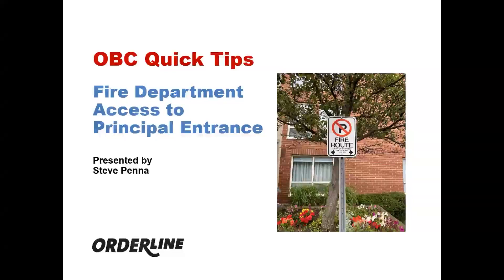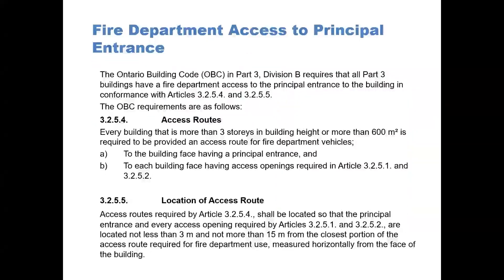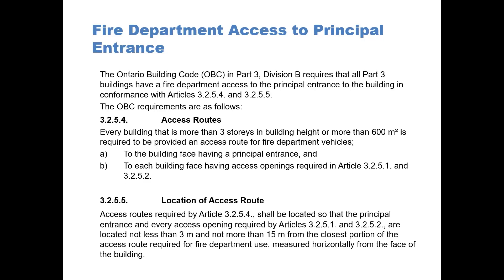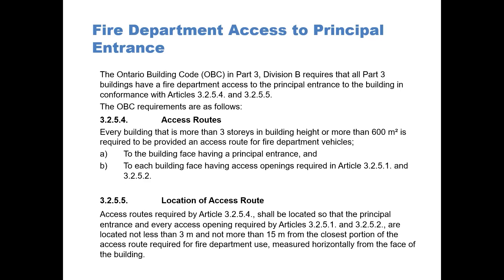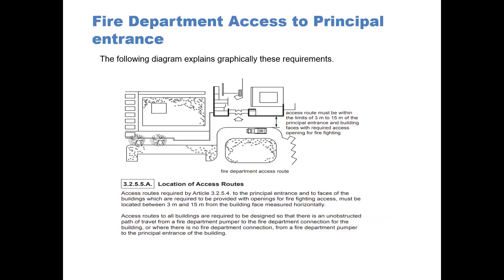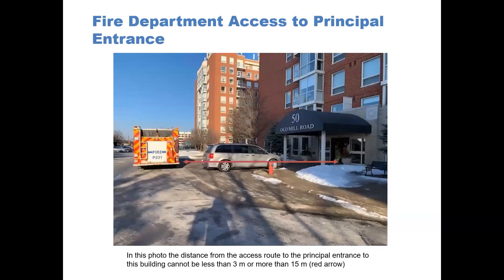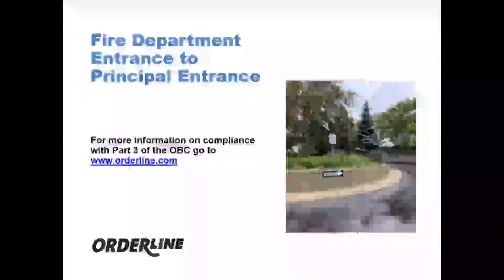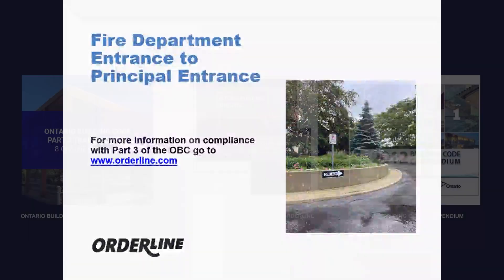OBC Quick Tips: Fire Department Access to Principal Entrance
Ontario Building Code Quick Tips: Fire Department Access to Principal Entrance

This video explains the requirements in the Ontario Building Code in Subsection 3.2.5. for the fire department access to Part 3 buildings.

For our full series of Part 3 Videos of the Ontario Building Code

For our full list of training, codes, guides and standards